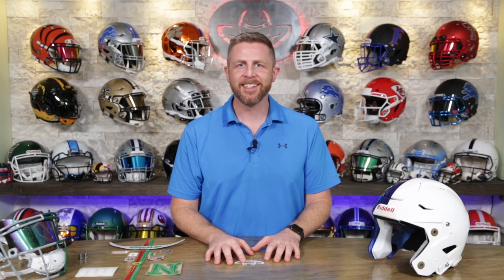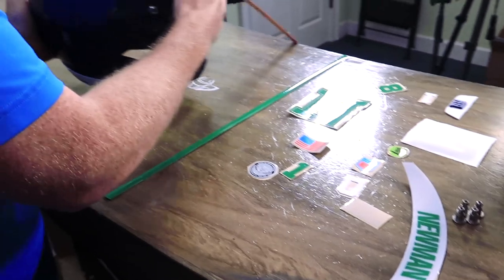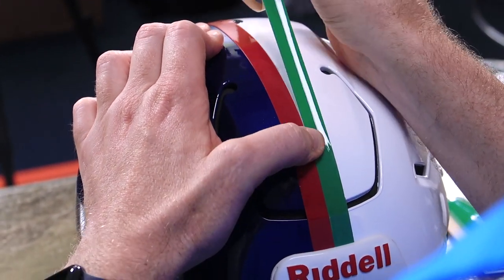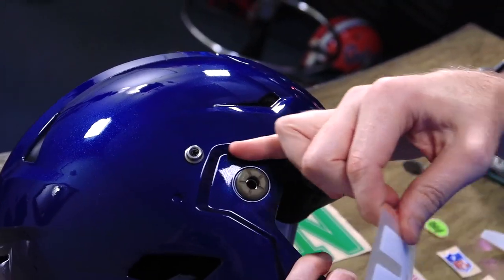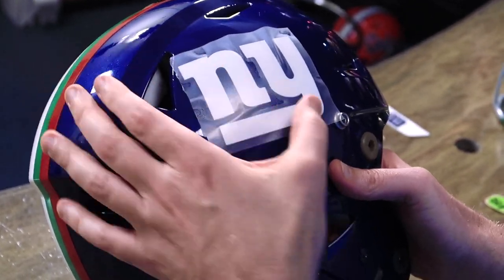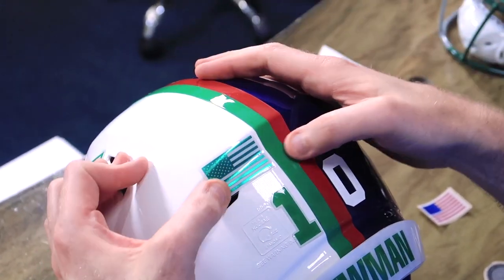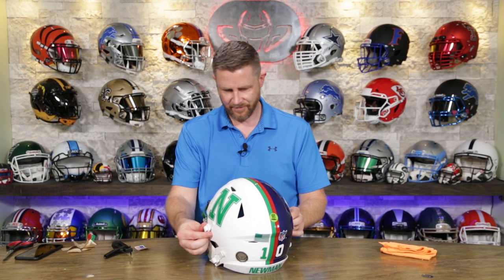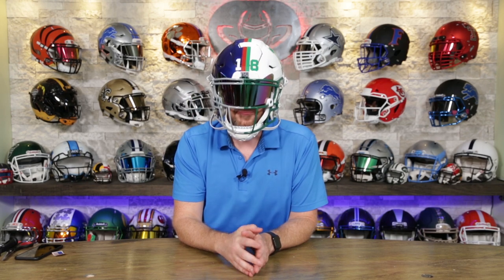ELI MANNING COMES FULL CIRCLE I SPEEDFLEX 50/50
We went all-out on this one!! In this video, the guys are bringing a SpeedFlex to life with a 50/50 Newman H.S./ New York Giants Build. Eli Manning was #18 in high school, and of course, he's #10 in New York.